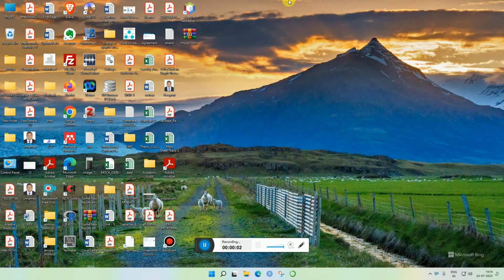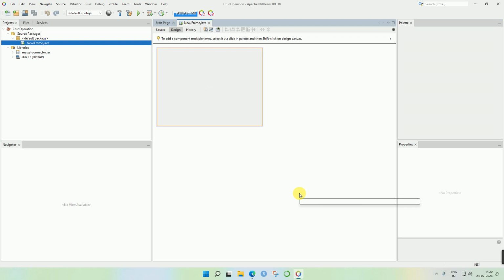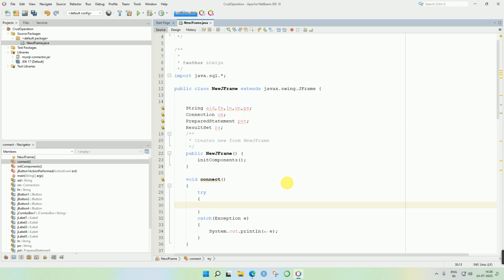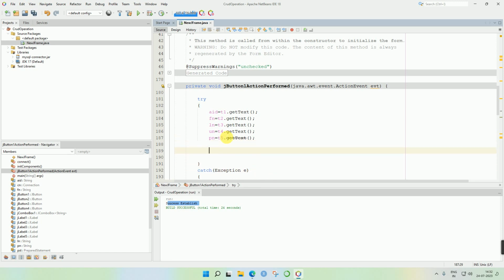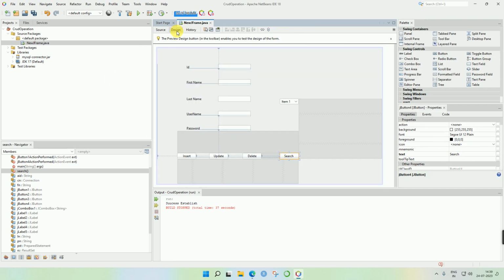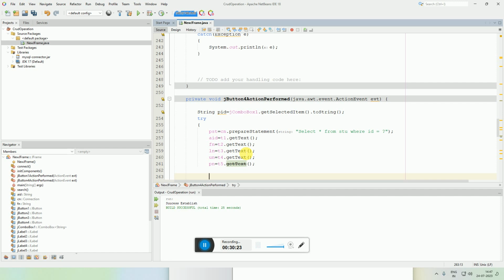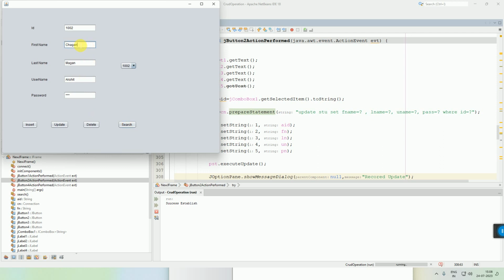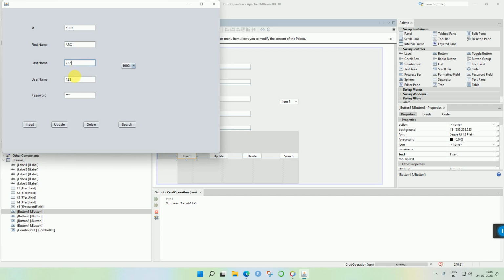Insert Update Delete Search Using JDBC & Mysql